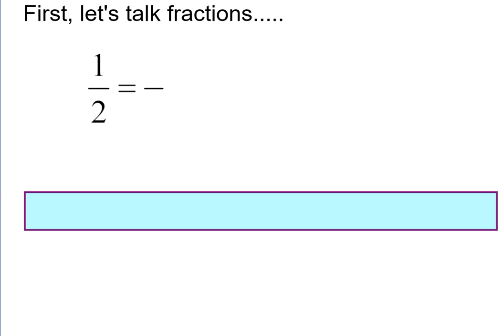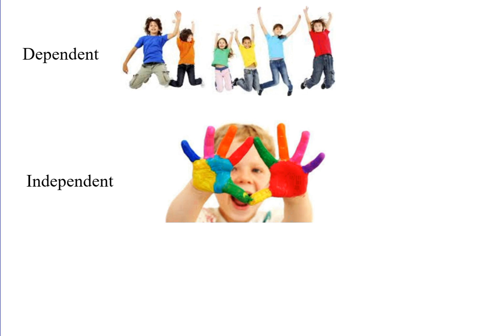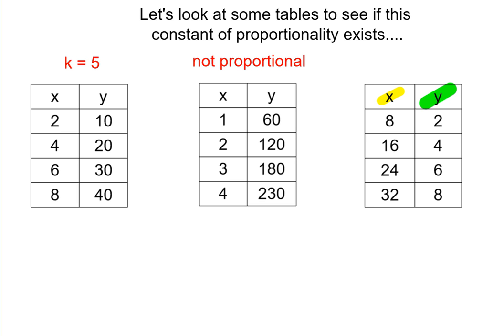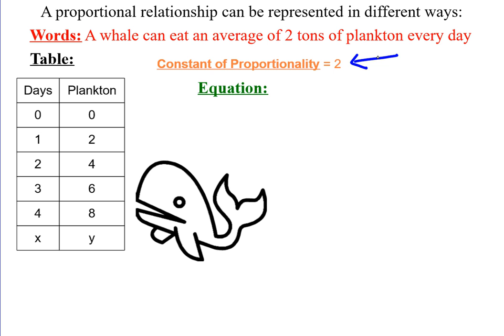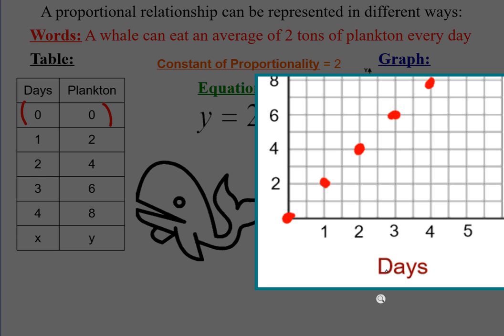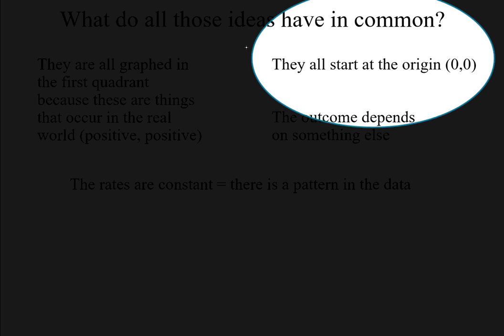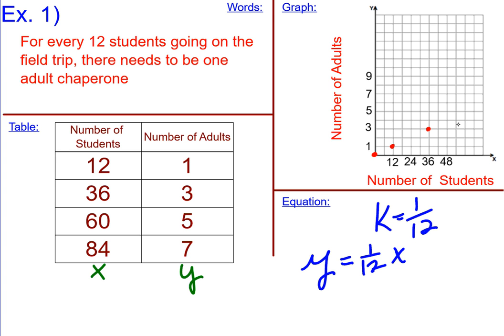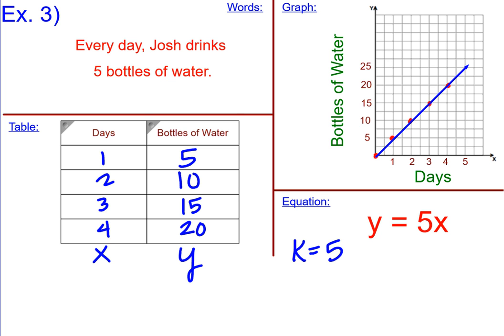Representing Proportional Relationship and the Constant of Proportionality